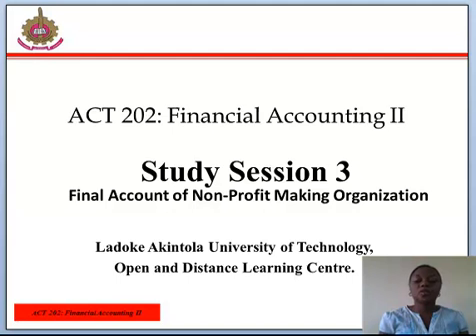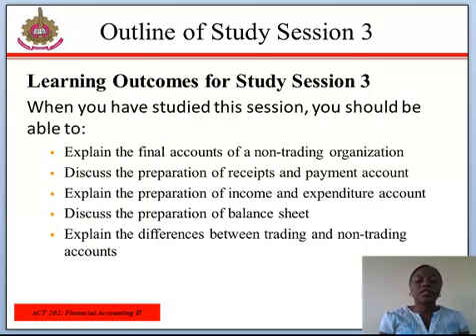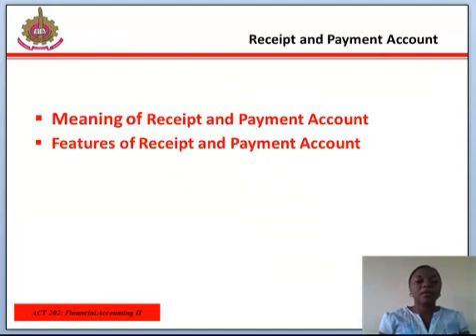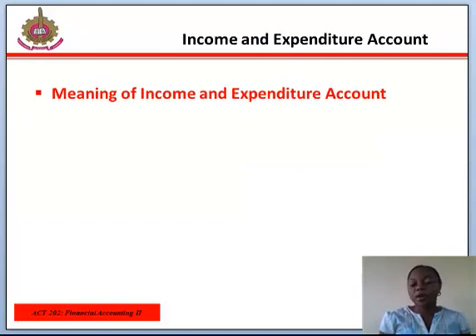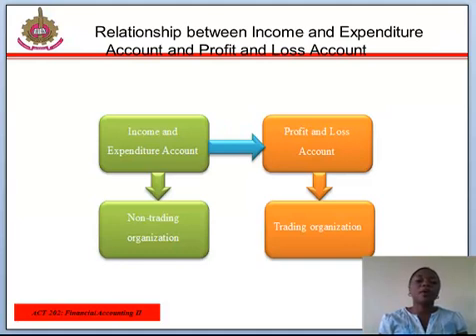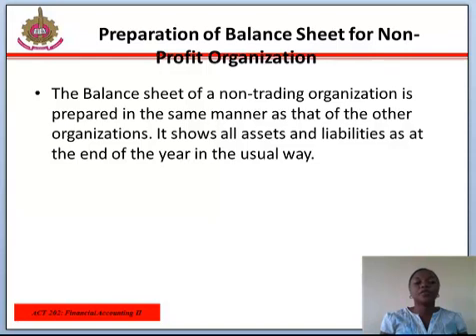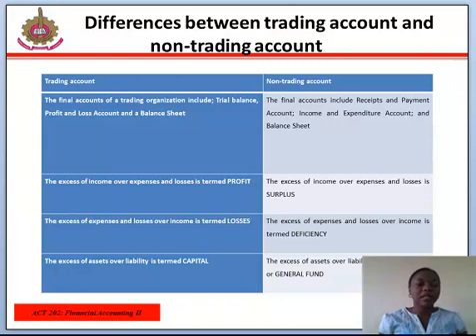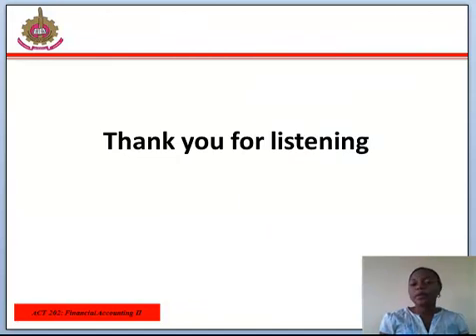ACT 202 SS3